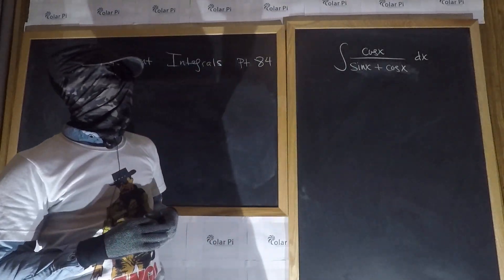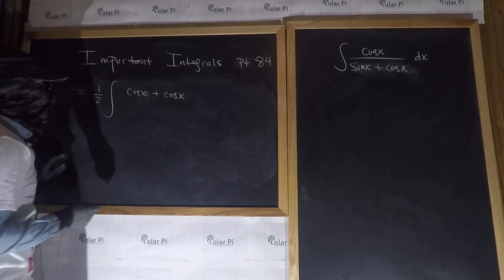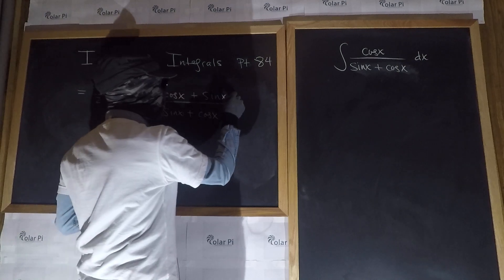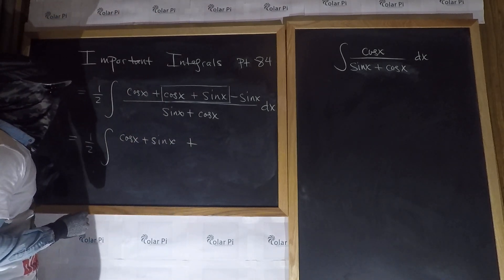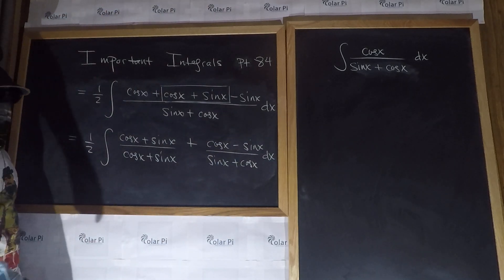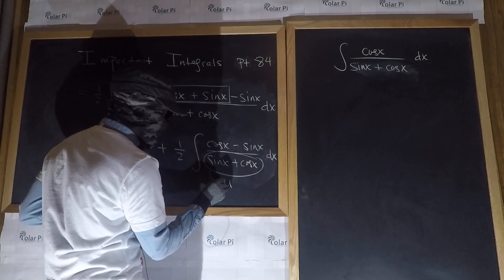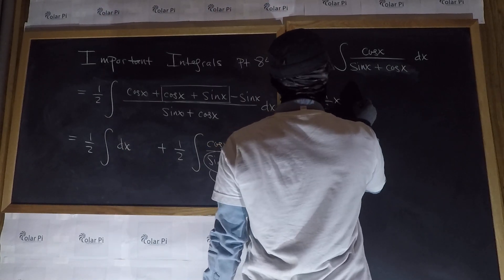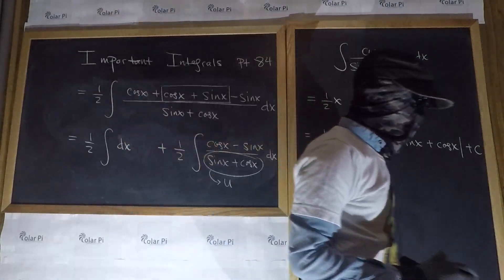Integral of cosx/(cosx + sinx) - No Weirstrass Sub! - Very Clever Sub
1) He is incredibly narcissistic and promotes himself shamelessly.
2) He misleads and confuses.
3) He pushes people away from Jesus Christ God, the Holy Trinity, the one and only messiah.  White Jesus does all three of the above and more -- matching the ways of Satan.